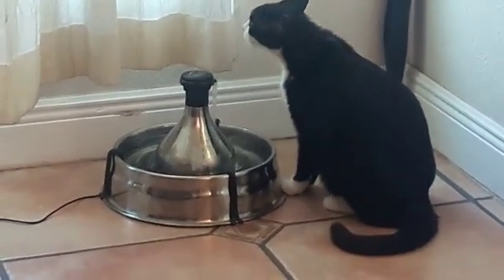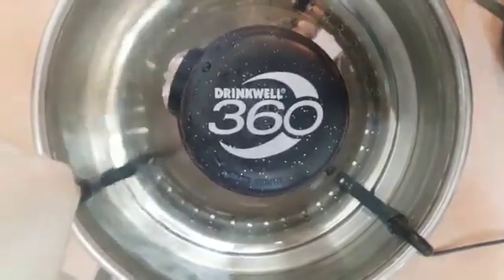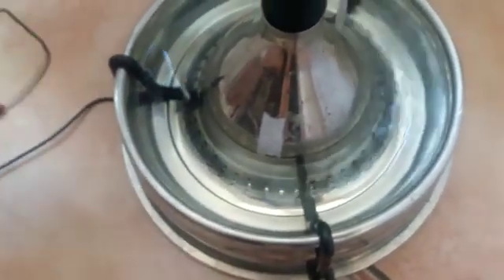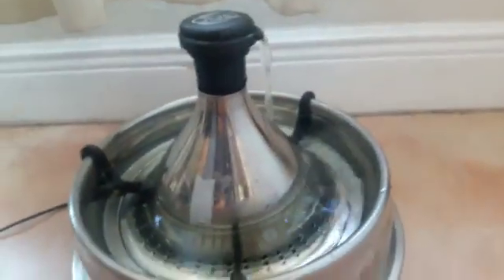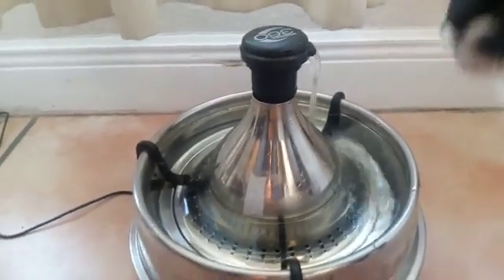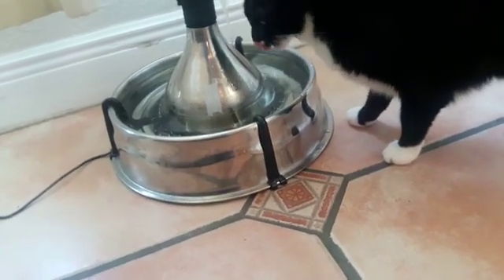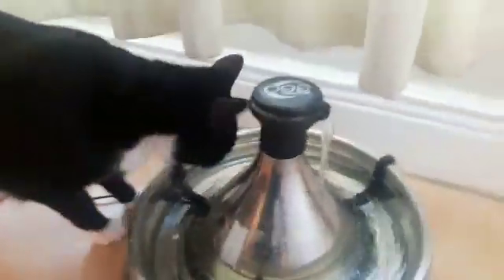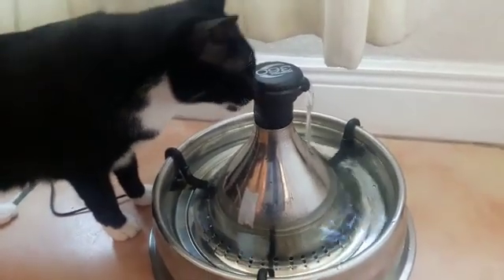Testimonial about the water fountain. 360